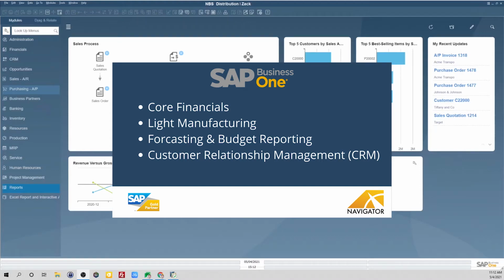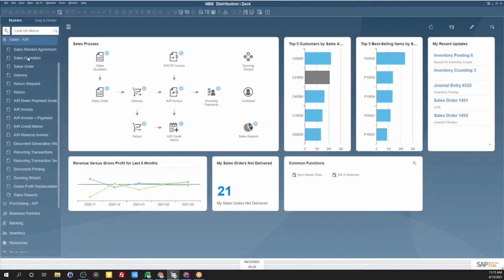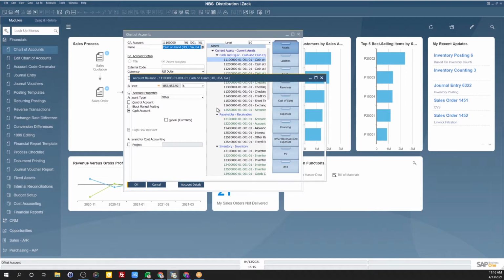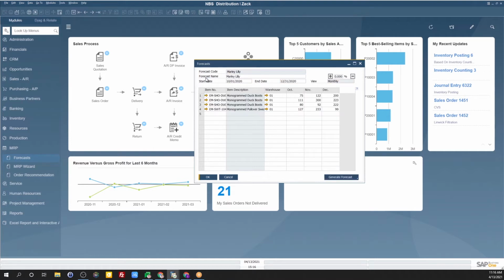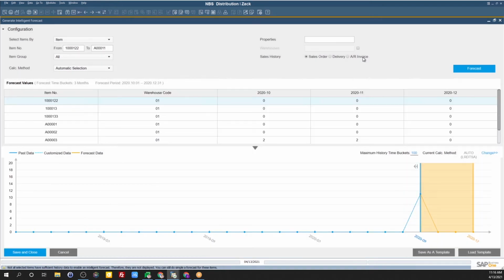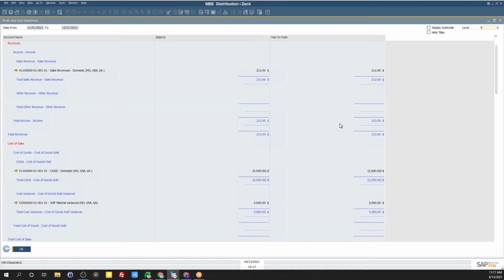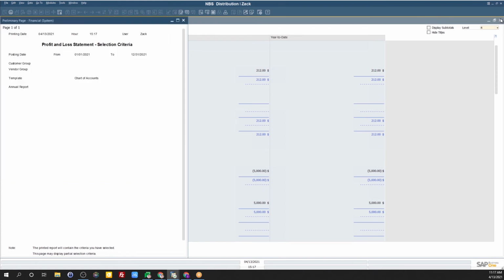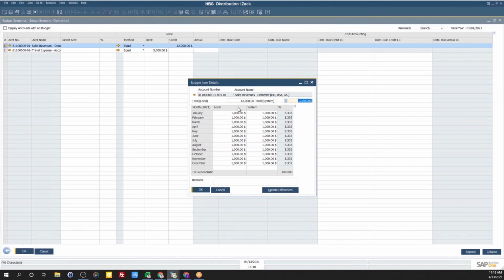Aerospace + Defense Manufacturing ERP Software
As an Aerospace and Defense manufacturer, you may be running into problems with or want to implement a solution that can support:

Core Financials
Manufacturing (like Material Requirements Planning (MRP and MES))
Inventory Management
The short video above will walk you through how SAP Business One provides manufacturers like you with:

Core Financials
Light Manufacturing
Forecasting & Budgeting